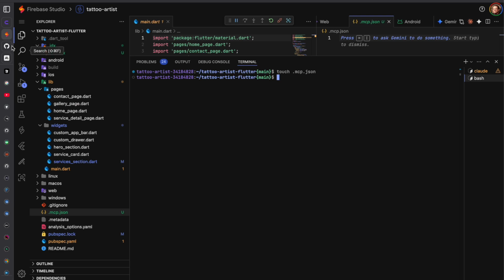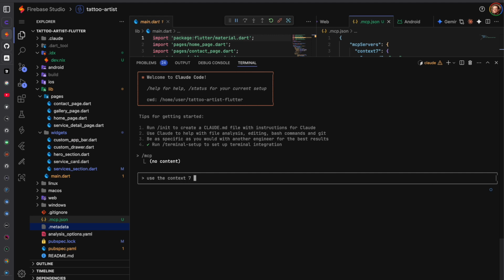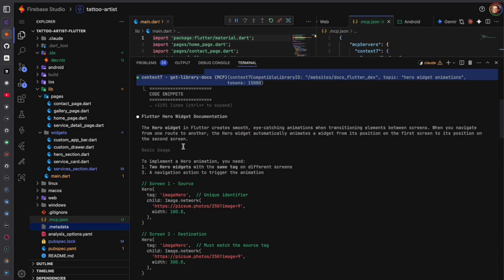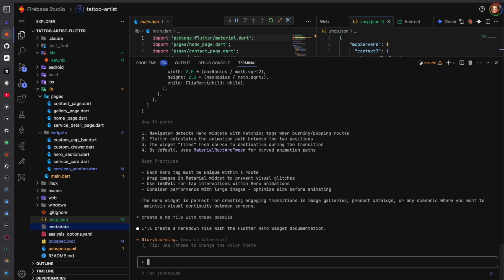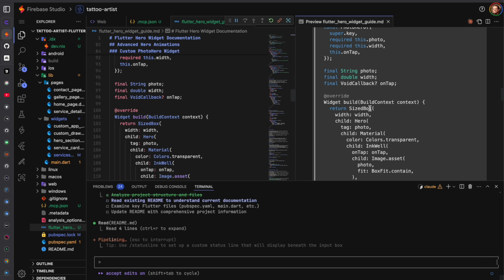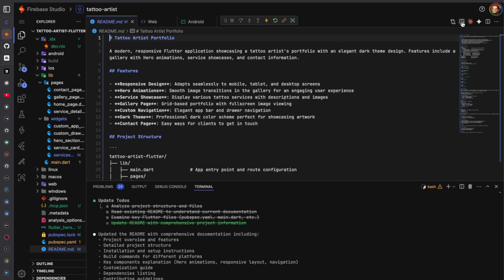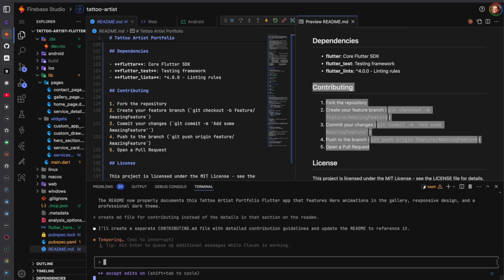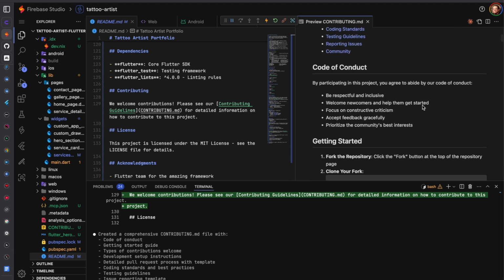Using Claude Code in Firebase Studio (MCP Servers) - Part 2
In this video we will continue to use Claude Code in Firebase Studio. This time we will set up an MCP server to help us plan and create documentation for the project. This also doubles as a prompt to use with AI agents when implementing new features and making changes in general

📖 Chapters:
0:00:00 - Introduction to Firebase Studio & Initial Code Review
0:00:04 - Exploring Claude Code MCP Documentation
0:00:18 - Creating the .mcp.json Configuration File
0:00:39 - Adding MCP Server Configuration to .mcp.json
0:00:54 - Restarting Claude Code and Verifying MCP Server
0:01:09 - Managing MCP Servers and Available Tools
0:02:00 - Querying Claude for Flutter Hero Widget Documentation
0:03:09 - Reviewing Generated Flutter Hero Widget Docs
0:04:28 - Creating a Markdown File with Documentation Details
0:05:20 - Claude Generates Flutter Hero Widget Guide
0:05:50 - Previewing Markdown Files in Firebase Studio
0:06:20 - Claude Updates Project README.md (Initial Analysis)
0:07:30 - Reviewing the Updated README.md Content
0:08:00 - Generating a Contributing.md Guide with Claude
0:09:00 - Discussing Flutter Architecture & Documentation Best Practices
0:10:00 - Final Review of Generated Contributing.md and Conclusion